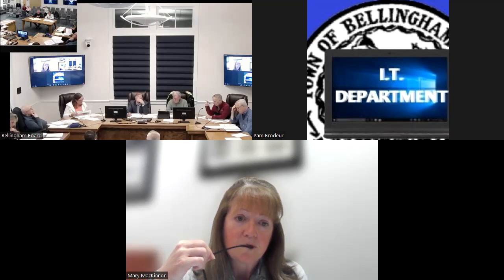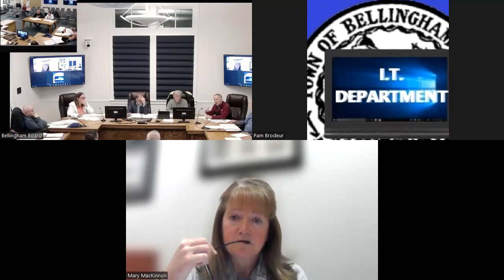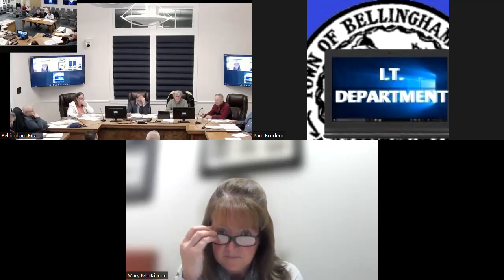Finance Committee Meeting 10.17.23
Bellingham Finance Committee Meeting